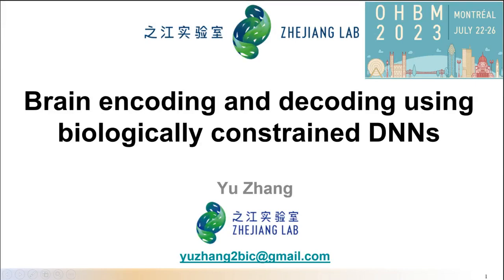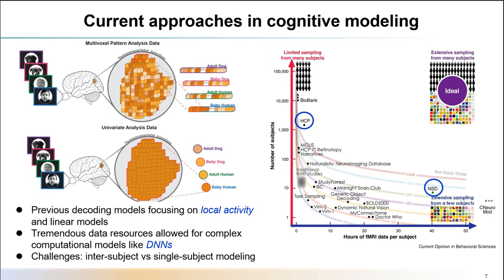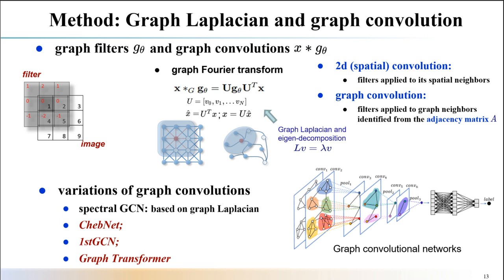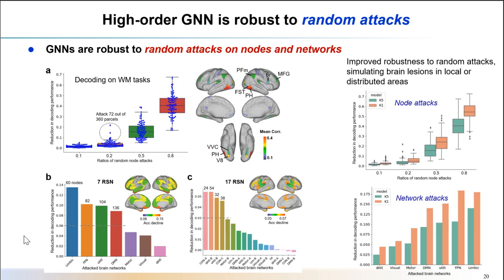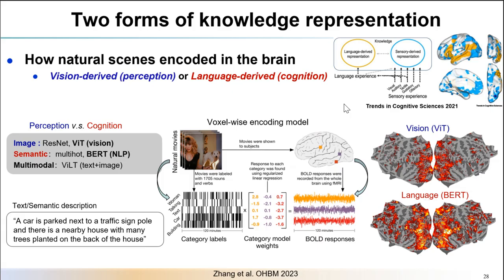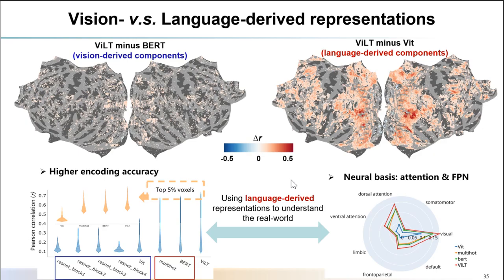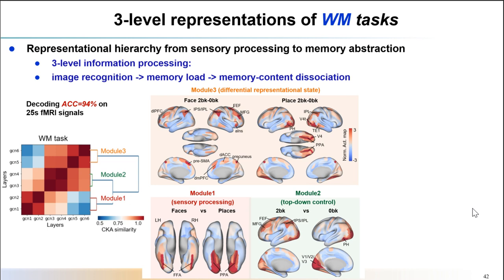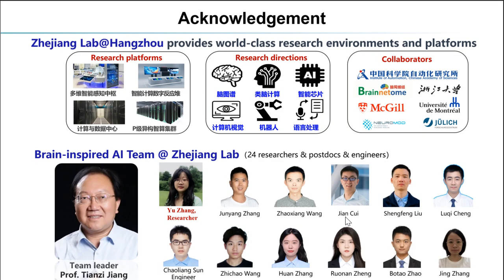OHBM 2023 | 2708 | Educational Course | NeuroAI | Part 4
Title: Brain encoding and decoding using biologically constrained DNNs.
Session: NeuroAI: artificial neural networks as models of the brain in cognitive neuroscience
Speaker: Yu Zhang
Abstract: A major goal in cognitive neuroscience research is to better understand the neural basis of cognitive functions. Artificial intelligence provides new avenues for modeling, simulating or even modulating the comprehensive processes of human cognition. By leveraging human brain atlas and connectome priors, we proposed a biologically-constrained GNN (BGNN) model to effectively combine local and distributed brain activities. The BGNN model learns multistage (temporally) and multilevel (spatially) latent representations transforming from sensory processing to representational abstraction (encoding phase) and predicts cognitive states using embedded representations at fine timescales (decoding phase). Moreover, it uncovered inter-subject aligned, behaviorally relevant neural representations underpinning cognitive processes and achieved better decoding of cognitive tasks. This approach has shown promising findings in representational learning of cognitive function and biologically meaningful interpretations of AI modeling of human cognition. In this hand-on session, I will introduce how to build such a biologically-constrained AI model by incorporating human brain atlas and connectome priors, how to optimize the DNN architecture for brain encoding and decoding, and how to interpret the representations learnt from AI models.